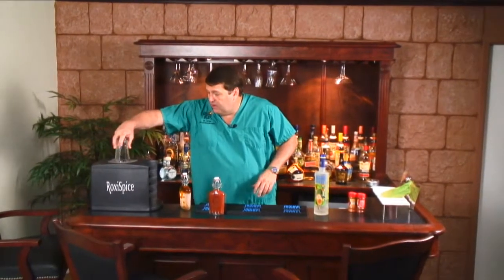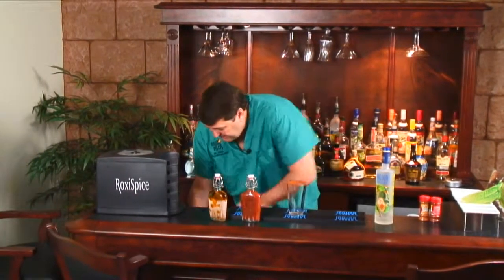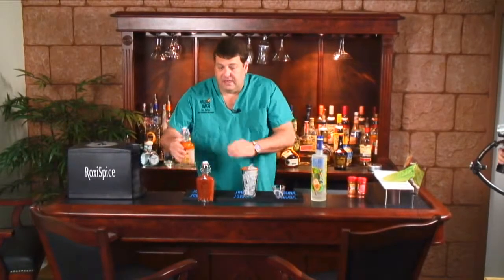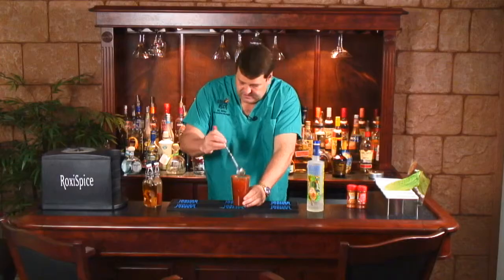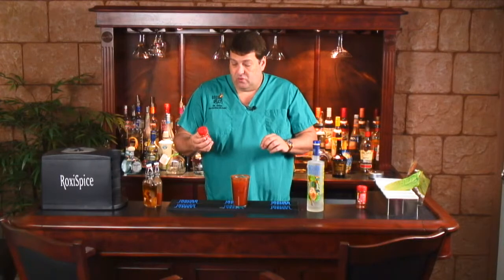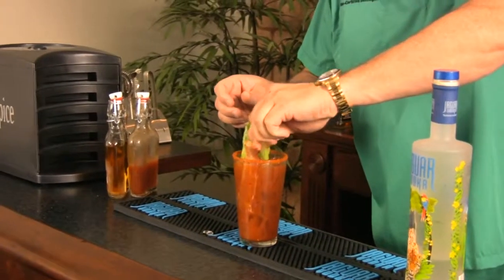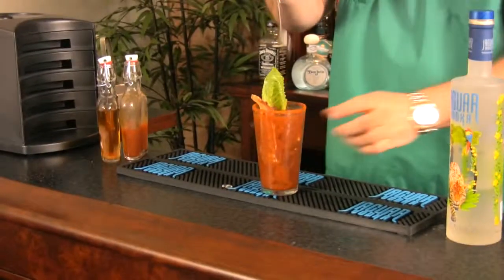For the Sandwich Lover: Making a BLT (Drink) - LATV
Definitely one of our weirdest shows, dedicated to all the sandwich lovers out there. Jerry starts with bacon-infused vodka and then turns around a makes a drink with it! It's called the BLT.

Bloody Mary Recipe

- 1 can of Tomato Juice
- 1/4 cup Worcester Sauce
- 1/2 cup Orange Juice
- 1 tsp horse radish
- 1 tbls Kosher Salt
- 1 tsp Black Pepper
- 1 tsp Cumin
- 1 tsp Garlic Powder (NOT Garlic Salt!!!)
- 1 tsp Celery Powder (Celery Salt is OK if the powder isn't available)
- 1 tsp Red Pepper Flakes
- 1/2 tsp Cayenne Pepper
- 2 tbls Coca Cola (I know, I know! But trust me, it works.)
- Tabasco to taste

How to Make a BLT

- Rim your glass with the Roxispice Bloody Marry Rimmer (or your favorite Bloody Mary Rimmer)
- Add Ice and 1 1/2 to 2 oz of bacon-infused Jaguar Vodka
- Fill the rest of the glass with the Bloody Mary mix (recipe above) but make sure not to go to the top of the glass!
- Stir this well
- Add a Garlic Pepper seasoning as well as a Smokey-sweet Pepper Seasoning
- Add Bacon and Lettuce garnish with a slice of lime